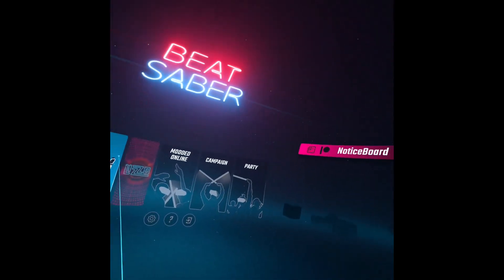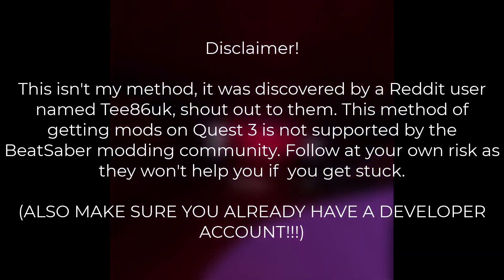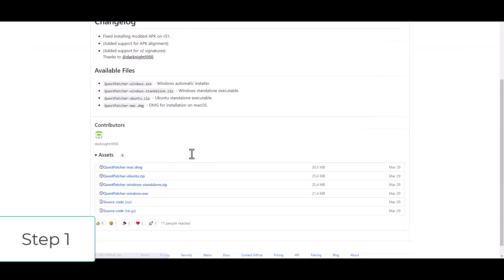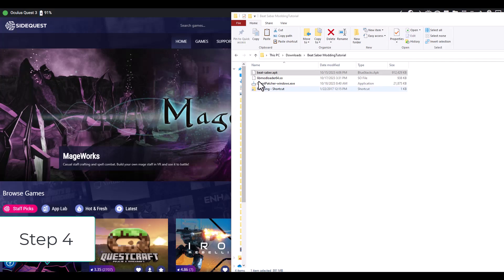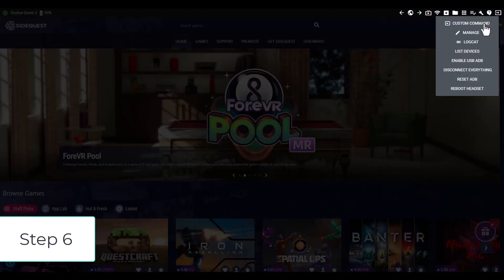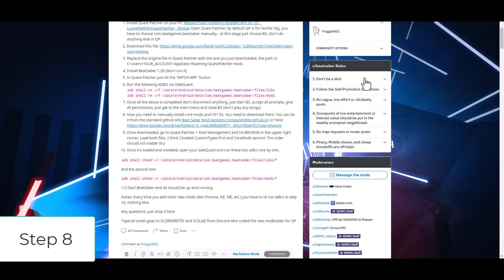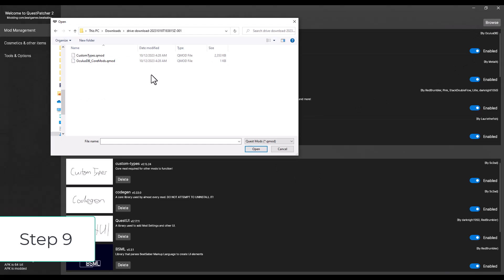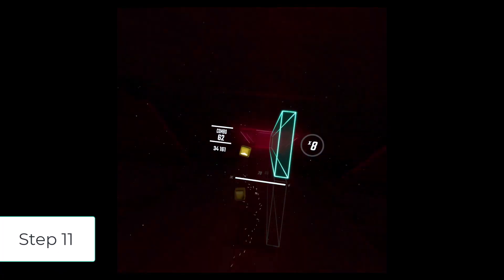[OUTDATED] How To Mod Beat Saber On Quest 3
Step 6 Commands:
adb shell rm -rf /sdcard/Android/data/com.beatgames.beatsaber/files/libs
adb shell rm -rf /sdcard/Android/data/com.beatgames.beatsaber/files/mods

Step 10 Commands:
adb shell chmod +r /sdcard/Android/data/com.beatgames.beatsaber/files/libs/*
adb shell chmod +r /sdcard/Android/data/com.beatgames.beatsaber/files/mods/*

Music from Uppbeat (free for Creators!)